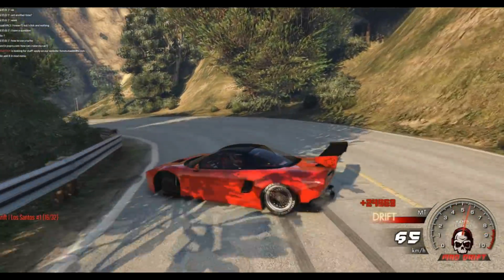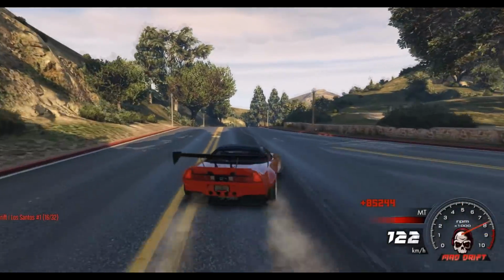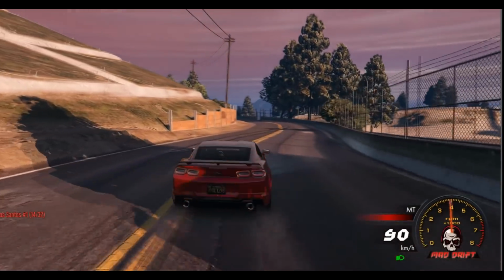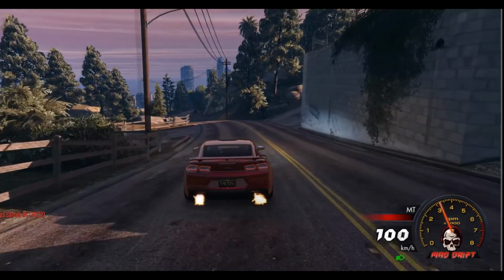CARS THAT NEED TO BE ADDED TO GTA ONLINE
These Clips were all used in these fiveM servers
Just Car Meets
DriFt Life

Ps4 Community: Flush Family
XBOX: Flush Family